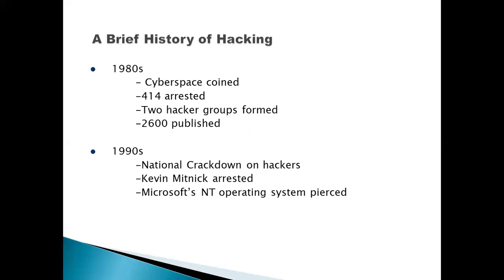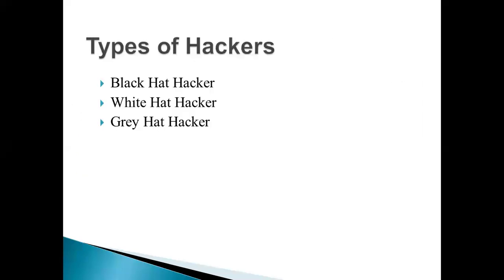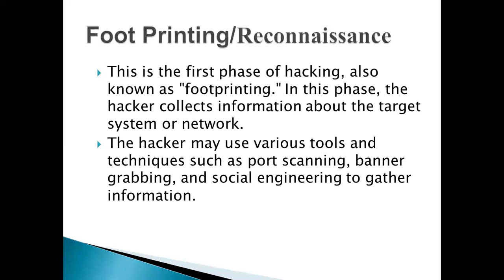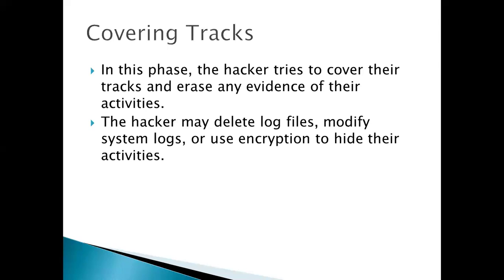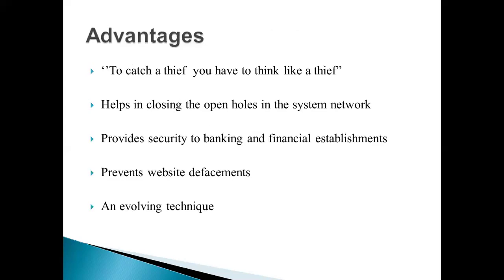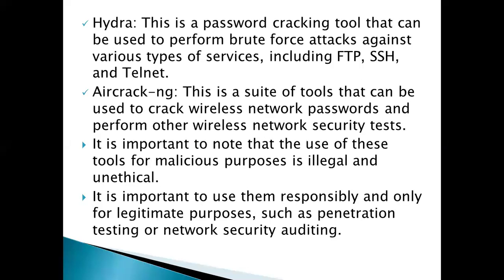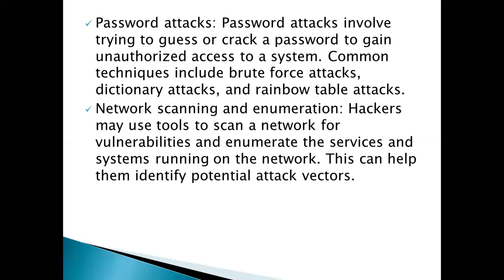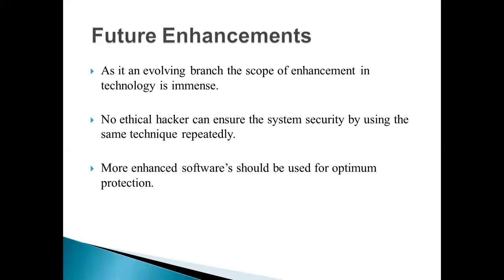Securing the Digital Frontier: A Comprehensive Guide to Cyber Security Part - 1